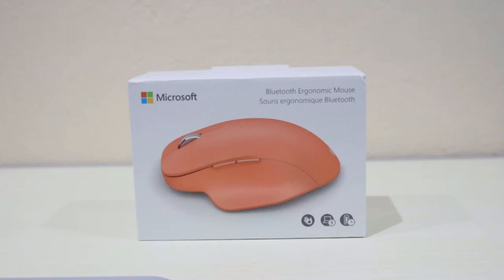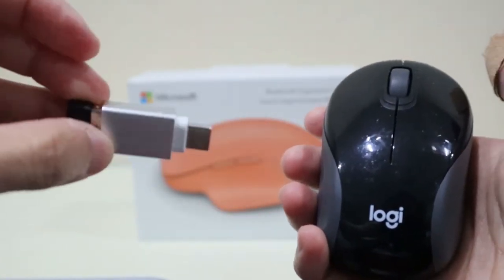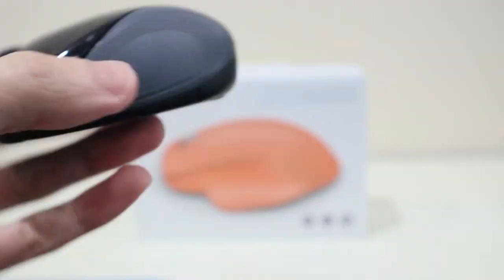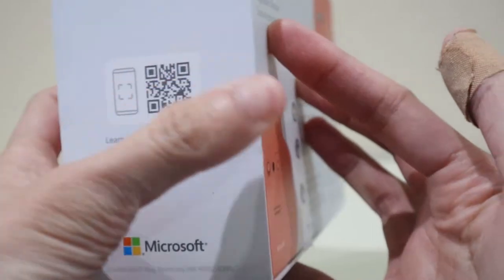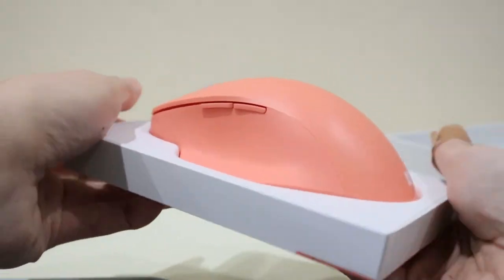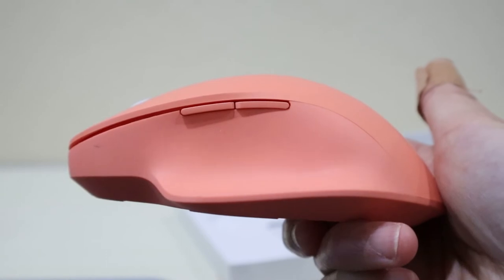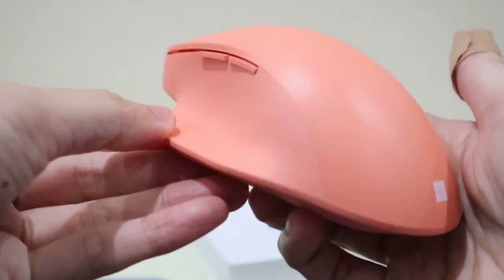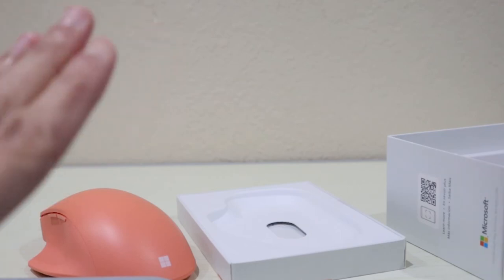MINI REVIEW OF MICROSOFT BLUETOOTH ERGONOMIC MOUSE (THIS CHANGED MY LIFE!)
Hello everyone! Today I am going to do a mini review of Microsoft's bluetooth ergonomic mouse. This mouse changed my life! See you in my next video! :)

Camera: Canon M50 Mark II content creator bundle